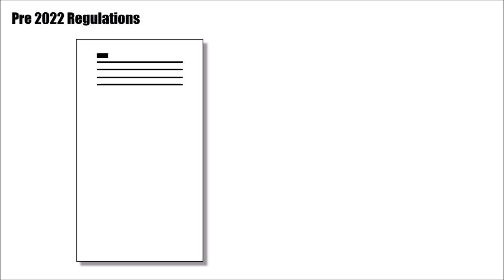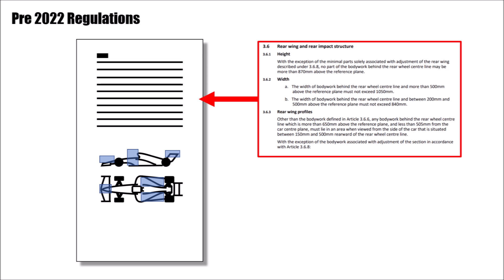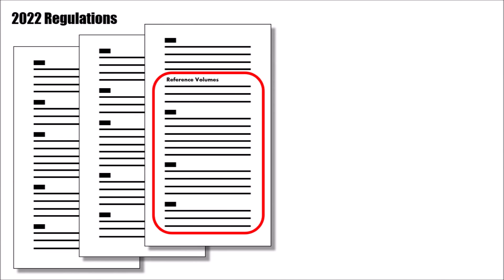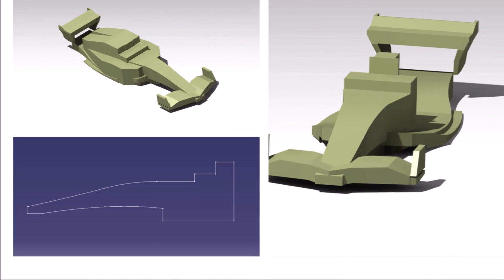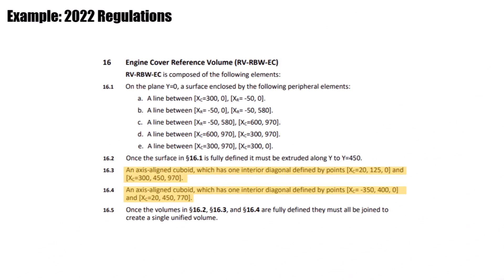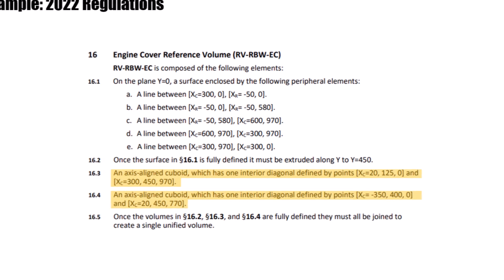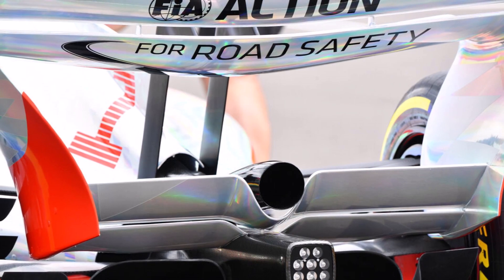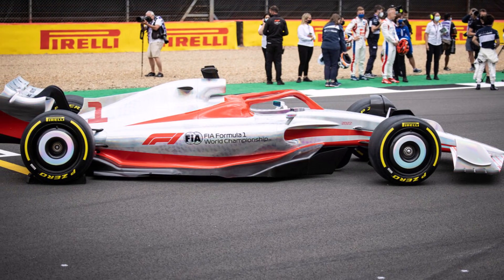F1 Designer explains 2022 Regulations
Let's have a closer look at the 2022 F1 regulations.

Why are they so different to previous regulations?
Why is it so hard to understand them?
And how do you actually read them?

Let me know how you like the 2022 cars in the comments below!